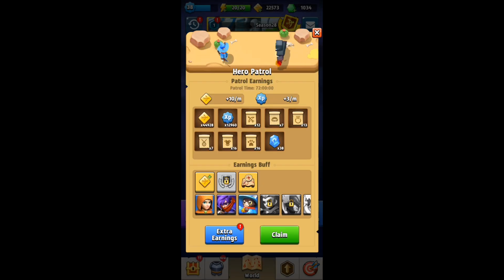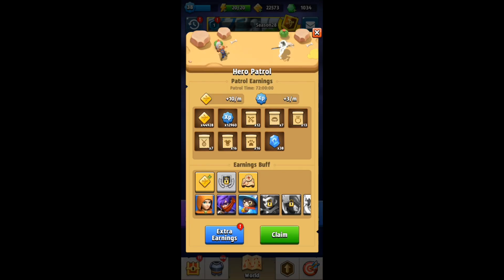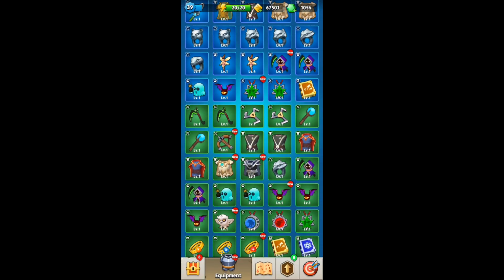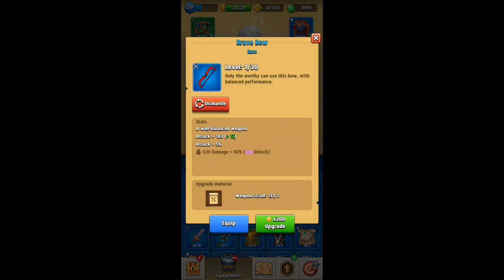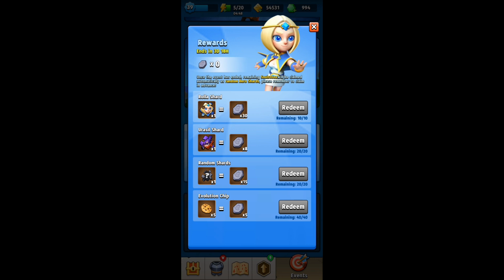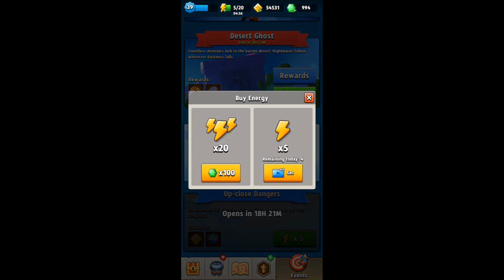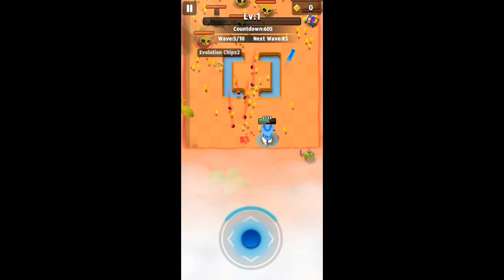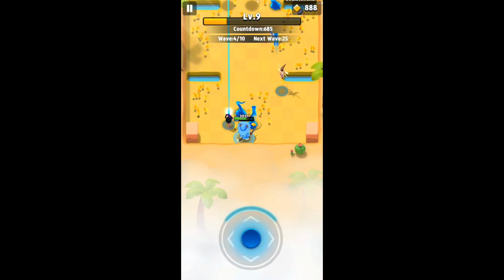Archero Update is HERE! First LOOK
In this Archero video we will be showing you the latest version of the new update. Archero is a rng style game where you pick abilities to make your hero stronger. Fight thru levels and battle the bosses to complete chapters.

My Gear:
🎮Xbox One S
🕹Playstation 4
🎧Plantronics Headset
🎧Turtlebeach X12 headset
💻MacBook Pro
📱iPhone 8s
📱Google Pixel 3a
🎥Logitech Brio
🟩Elgato Green Screen
💡Neewer Ring Light